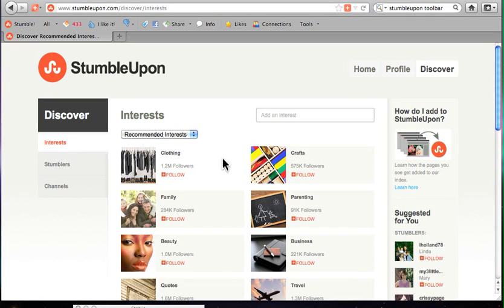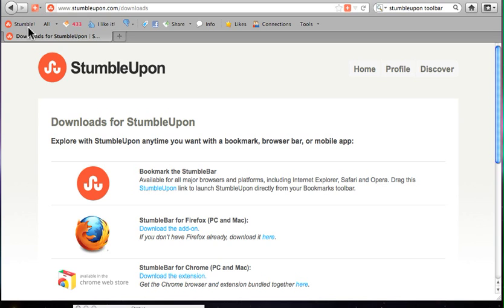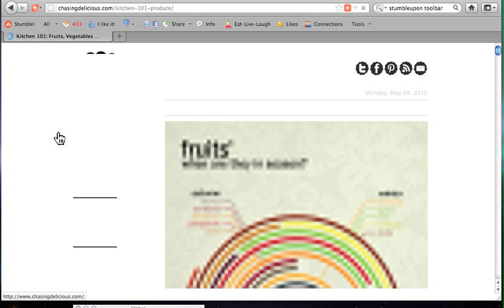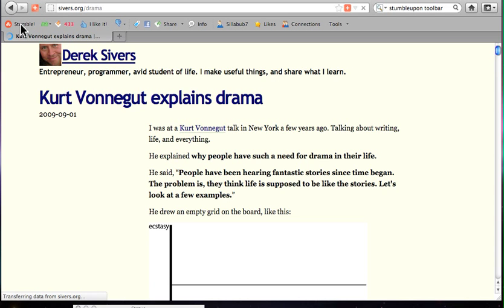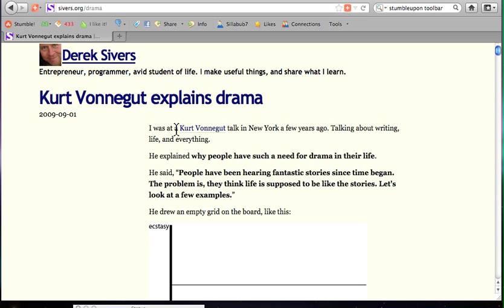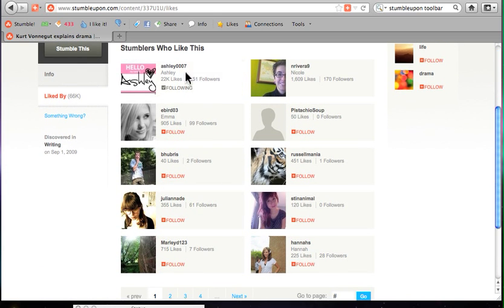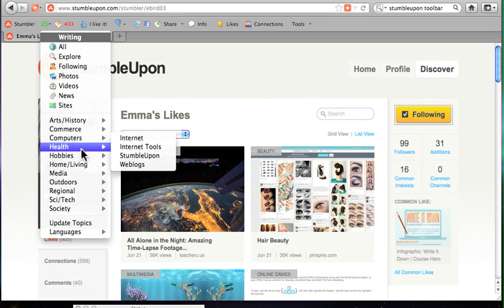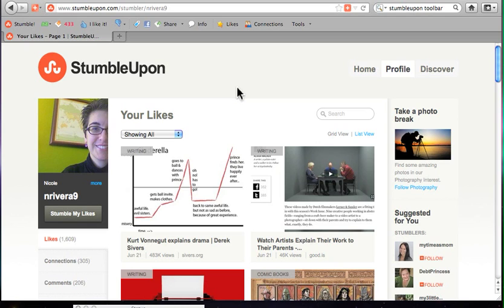StumbleUpon and StumbleBar Tutorial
An introduction to what StumbleUpon has to offer and how to use the StumbleBar to tour the Internet. and StoryDam.com